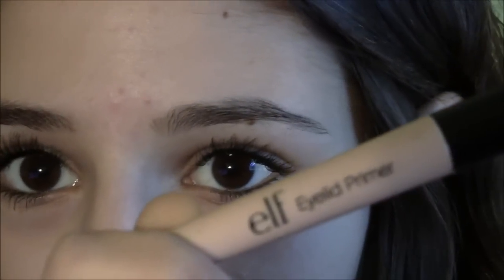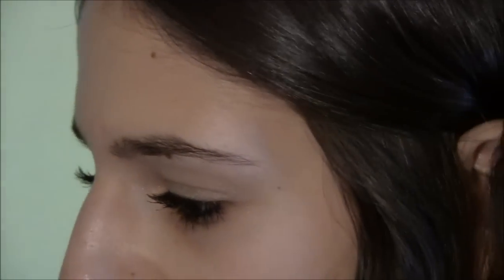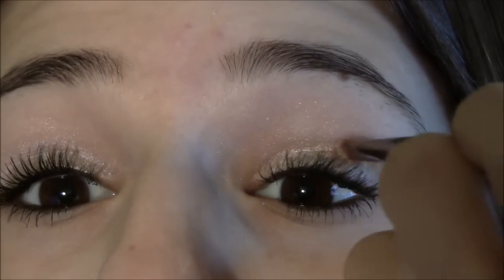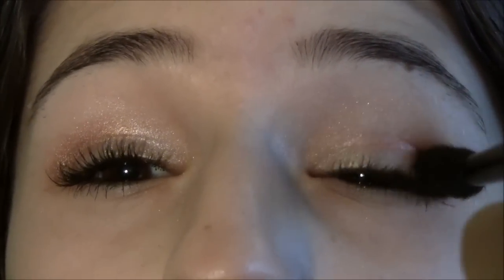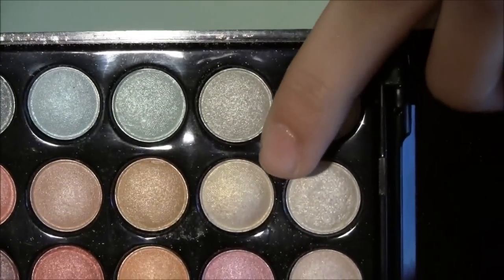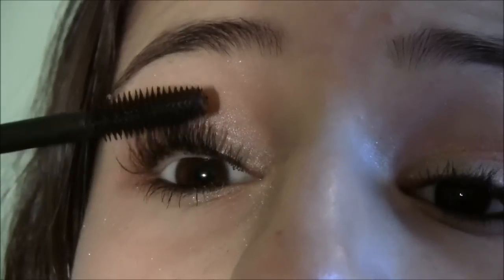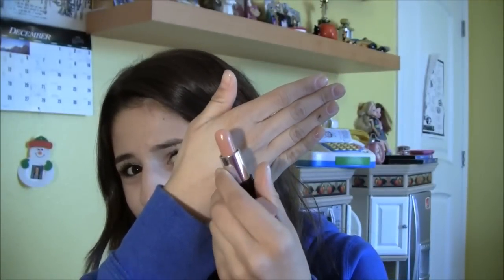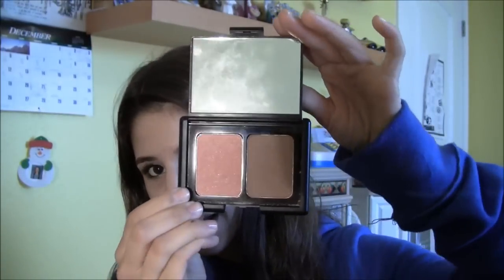Glamorous New Years Eve Makeup feat. Tangerine Tango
Happy New Year! Hope you guys had an amazing Christmas (: